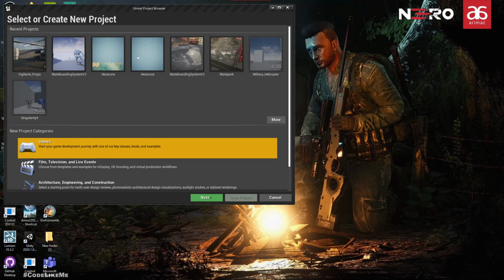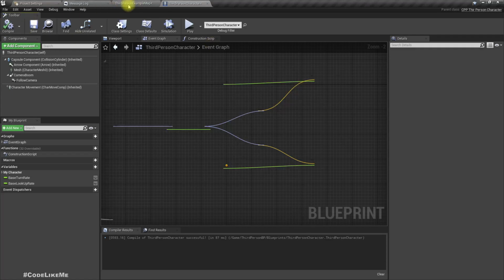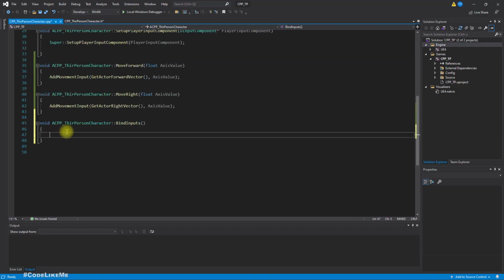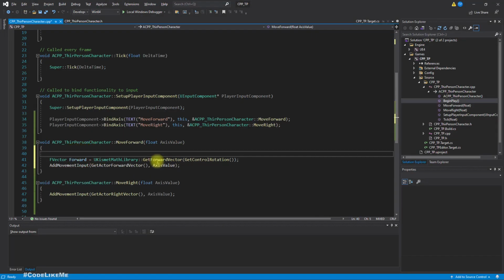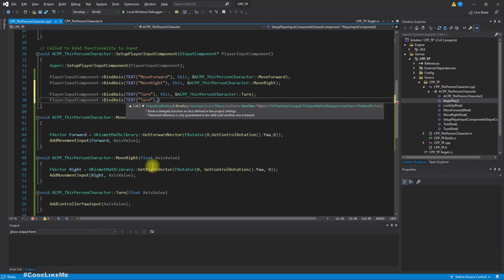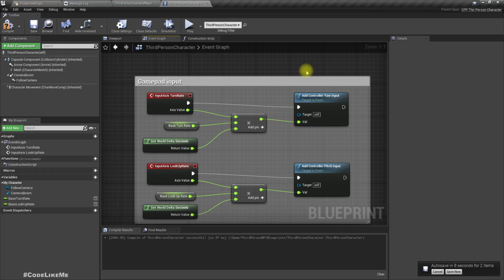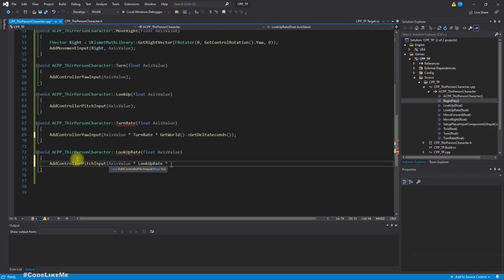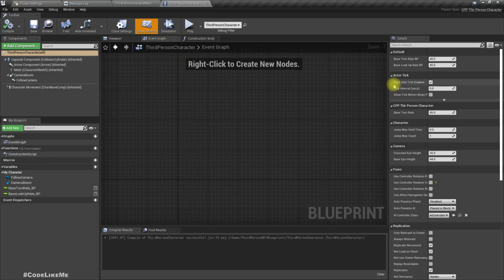Unreal Engine Converting Blueprints to C++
Today, I am going to show you an example of how to convert a project that we have developed in blueprints into C++. For this, I will be using the blueprints third person template and replace the code written in blueprints regarding movements, jump and camera controls with C++ code. Here, mainly we will see how to do input bindings and how to apply character movement inputs and control rotation inputs in C++.